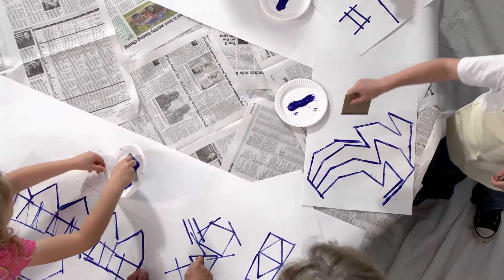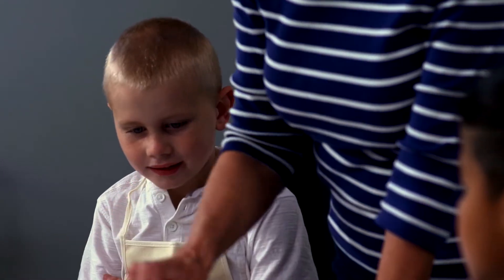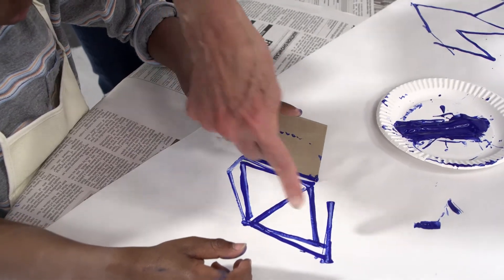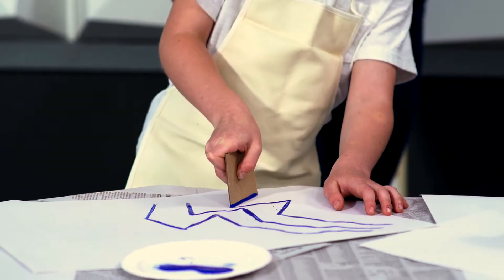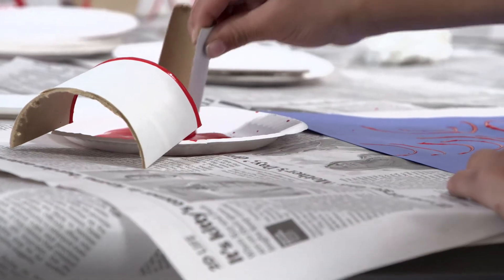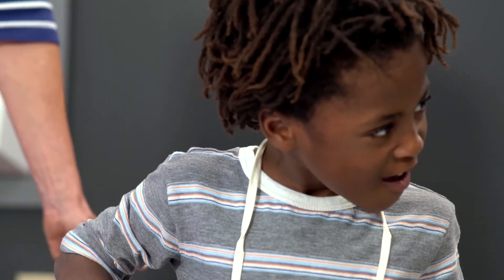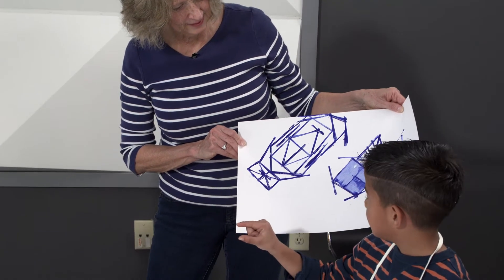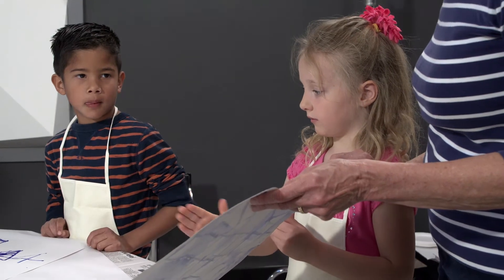Unique Simple Art Education Activity | Cathy Topal Thinking with a Line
Intro to Cathy Topal's STEM/STEaM art education line-printing activity. Massachusetts Early Childhood Art Educator of the Year Award for 2018 and professor emerita of Visual Arts Education in the Dept. of Education & Child Study at Smith College in Northampton, Cathy has authored several important art education texts for Davis Art and has lectured widely.